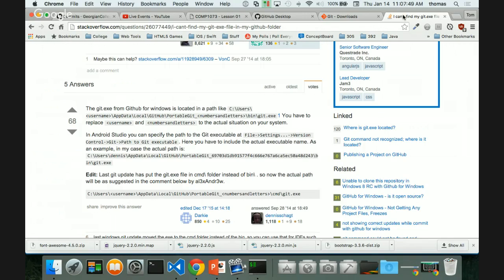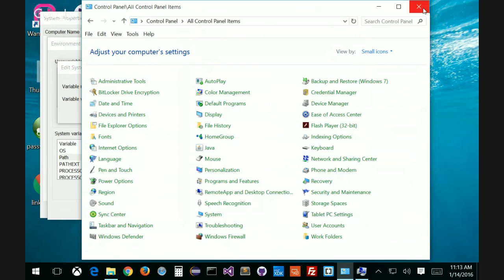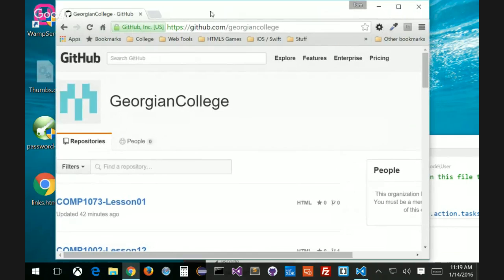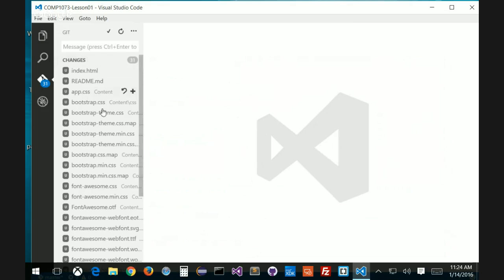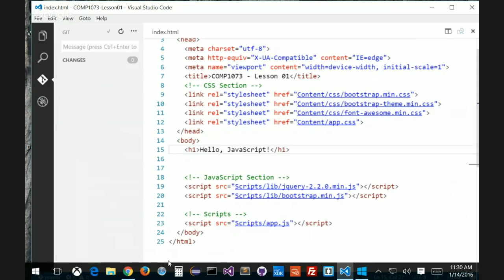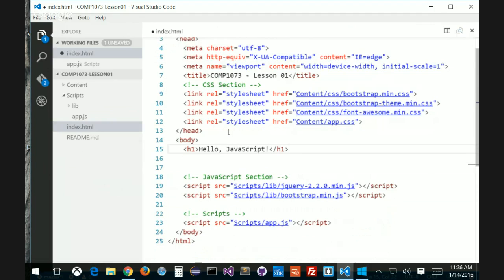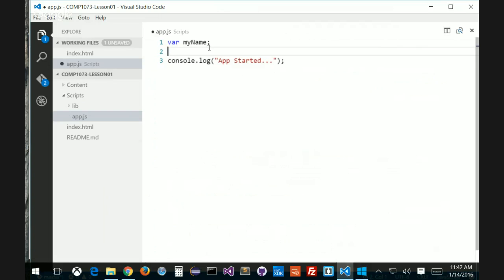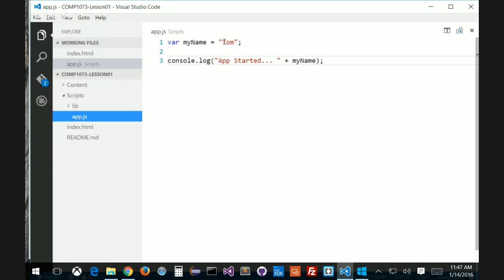COMP1073 - Lesson 1 - Part 3 - Broadcast